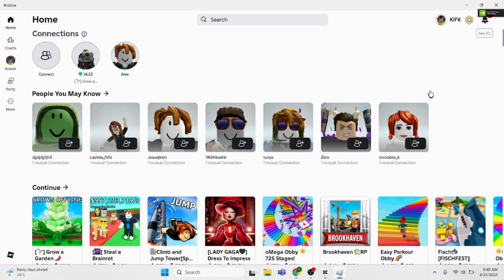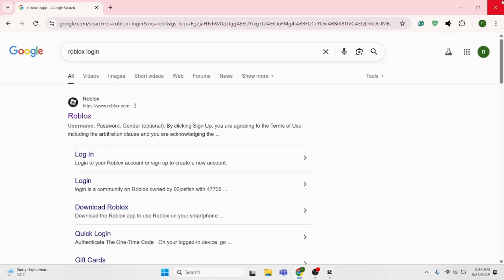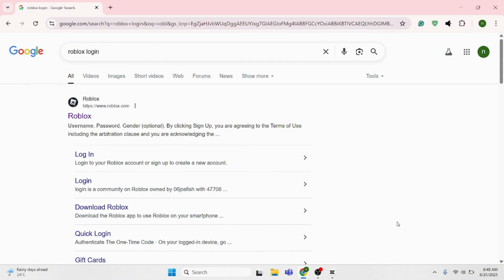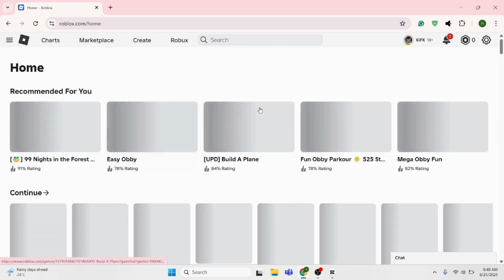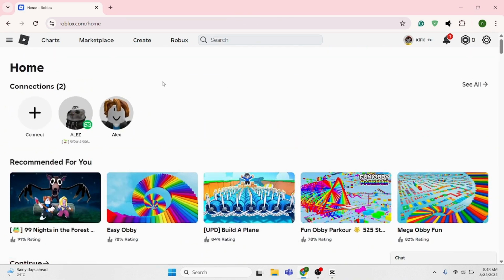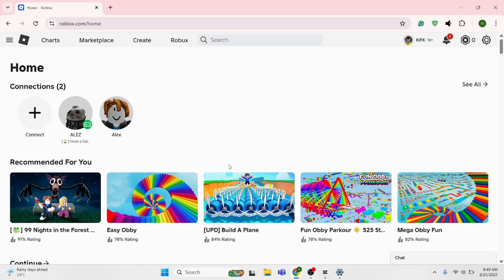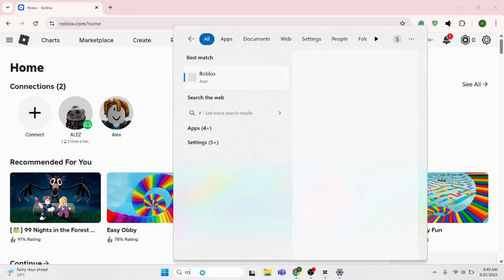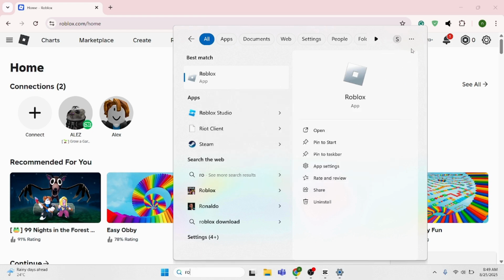How to Fix Roblox Error 403 (Access Denied)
How to Fix Roblox Error 403 (Access Denied) tutorial!

Timestamps:
0:00 Introduction
0:10 How to Fix Roblox Error 403 (Access Denied)